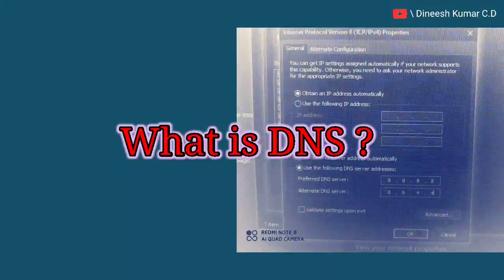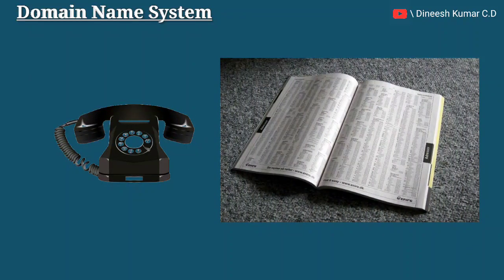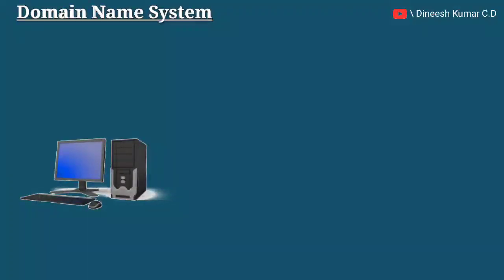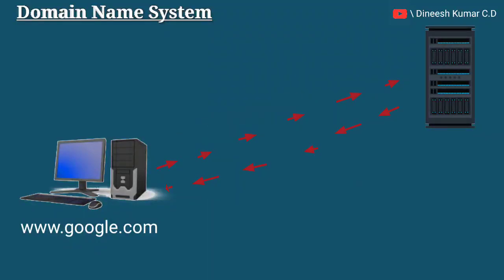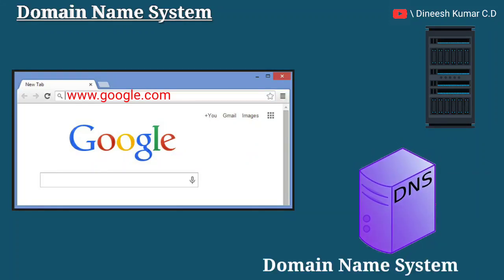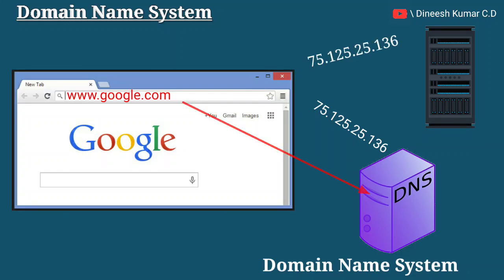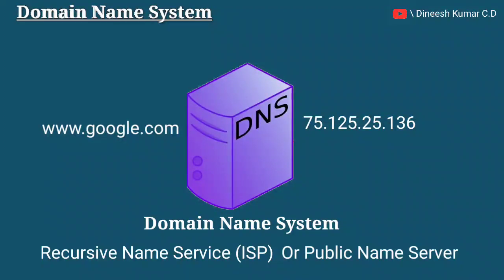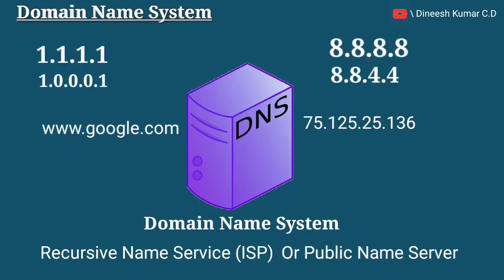എന്താണ് DNS? | Malayalam Tutorial Channel | Explained DNS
Here we are discussing about the DNS. What is DNS and it's usage. Many of us heard DNS but we don't know what is exactly this DNS means. This tutorial we explained it easily, and in simple way.

Social media links of Technology Talks